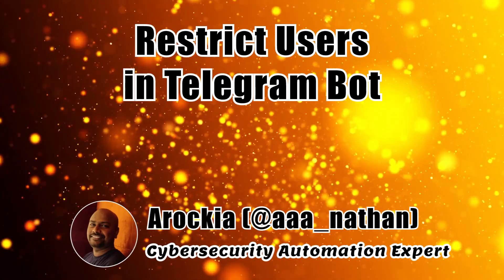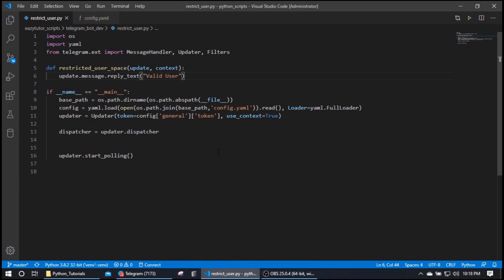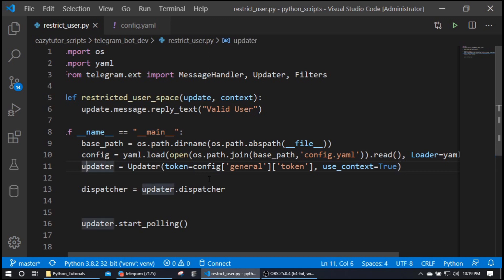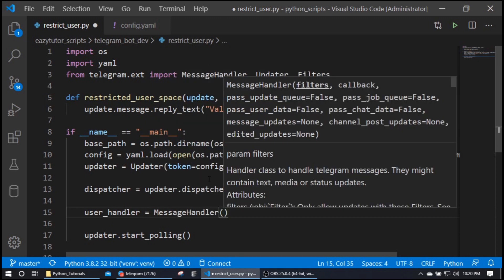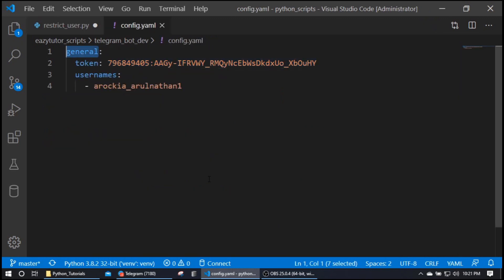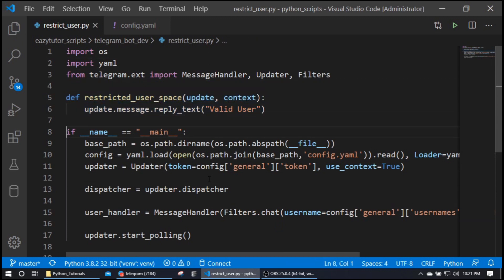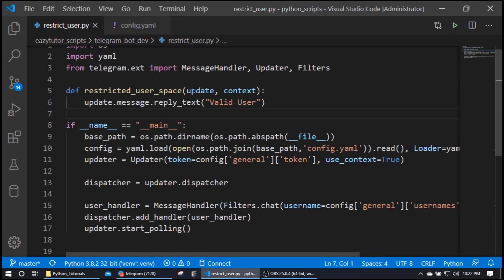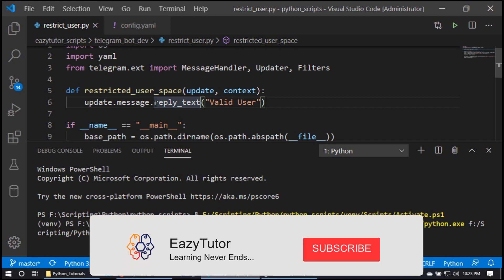Telegram Bot with Python Part 5 (Restrict Users to Bot)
This video explains how to restrict users from accessing Telegram bot.

For further updates and latest information please and follow me on @aaa_nathan in Twitter. Thank you so much guys for the support.